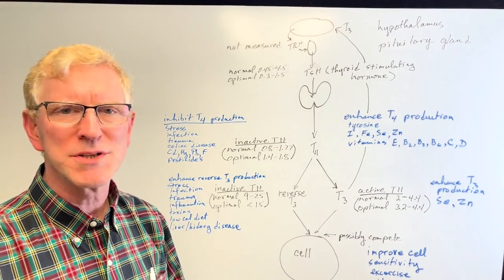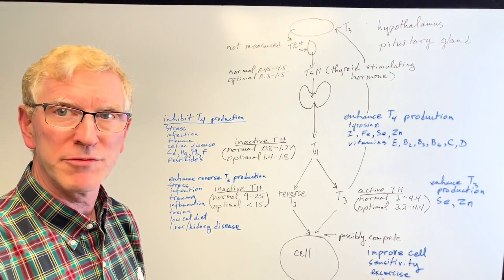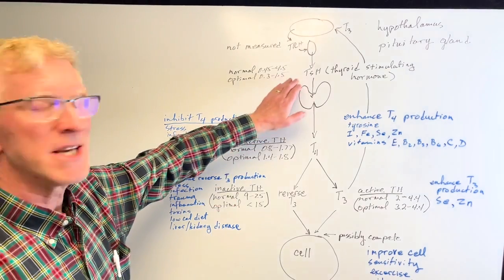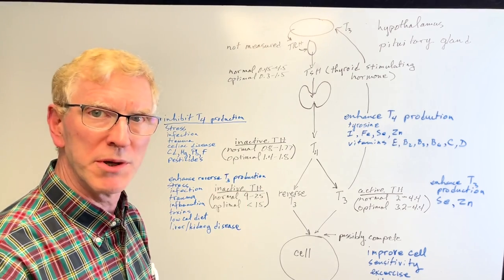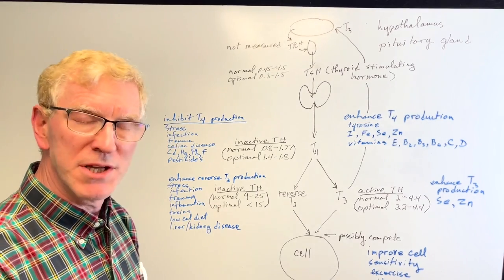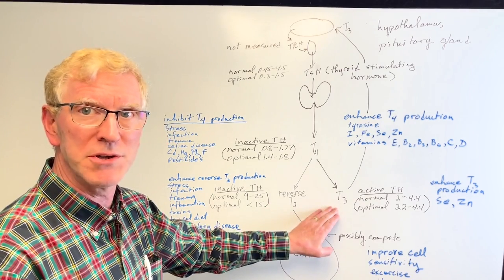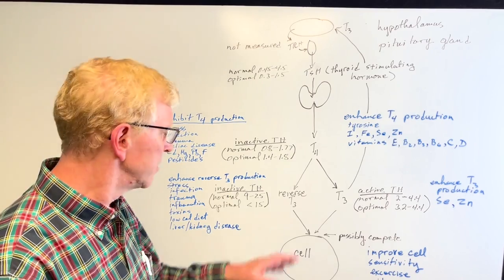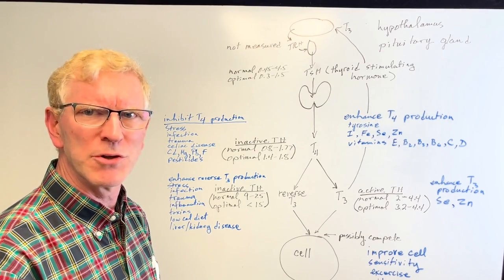Lab Tests Explained: Thyroid Tests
Dr. Dave Strobel gives a brief overview of four different thyroid lab tests; TSH, T4, T3, and reverse T3, as well as explaining the normal and optimal ranges for each.

For more a more detailed breakdown of these tests, check out the learning modules on our